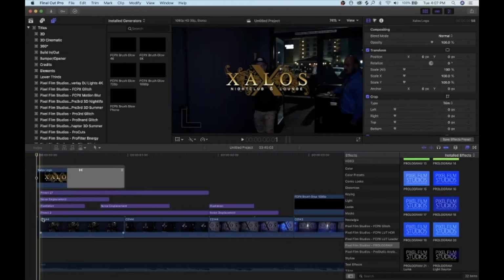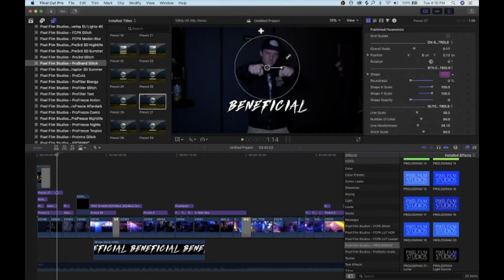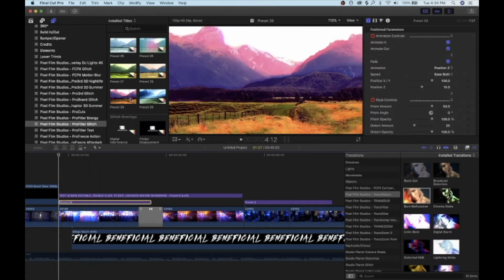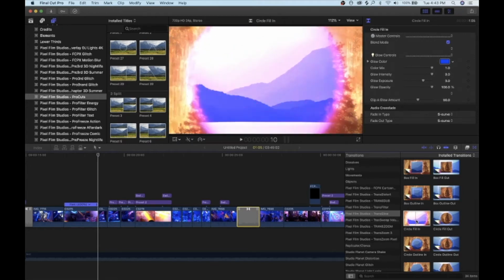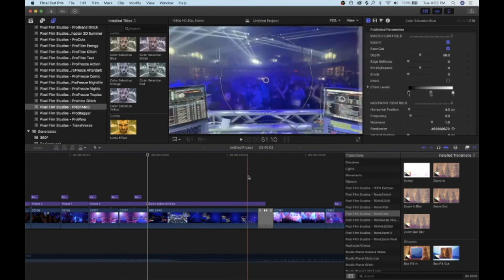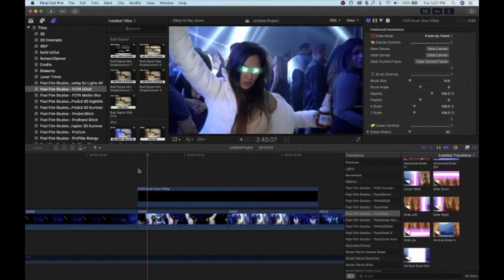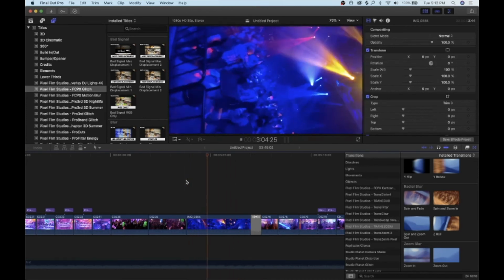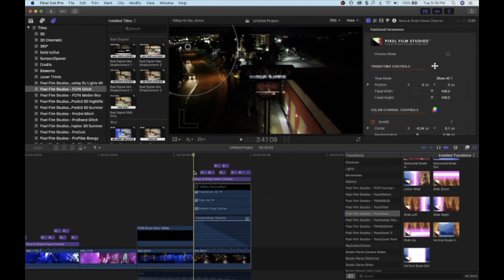How To Create Amazing Promos With Pixel Film Studios & Final Cut Pro X For Nightclubs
Beneficial TV

In this video is a tutorial on how to create amazing club promotional videos  with Final Cut Pro using Pixel Film Studios Plugins. This video explains the process on how I created my previous video the "Xalos Nightclub Recap" and shows step by step how it was edited, as well as all the plugins I used and when I used them.